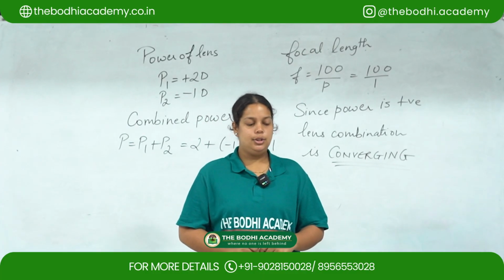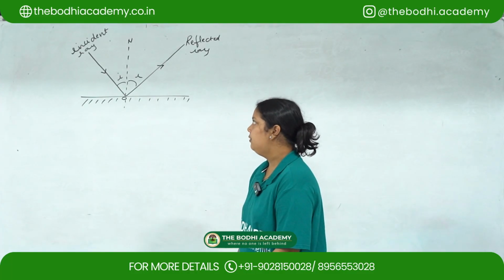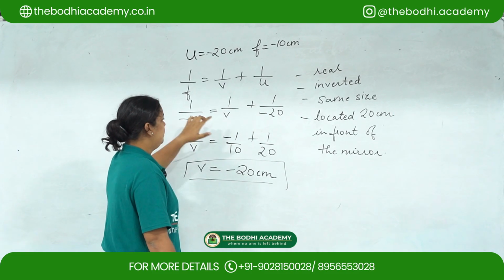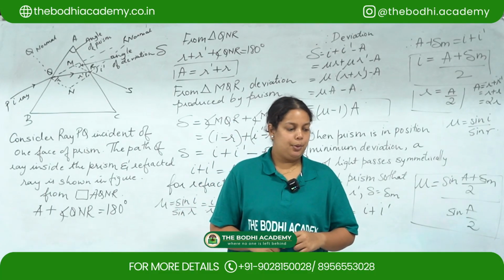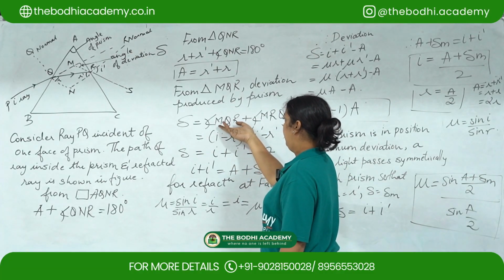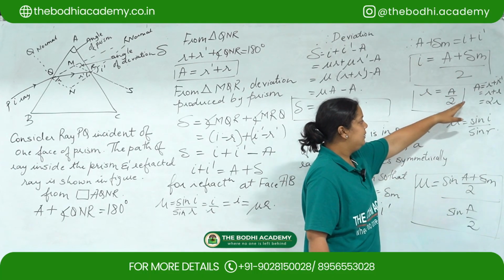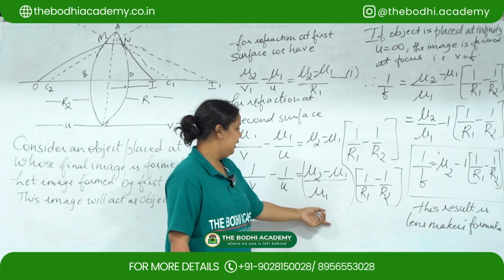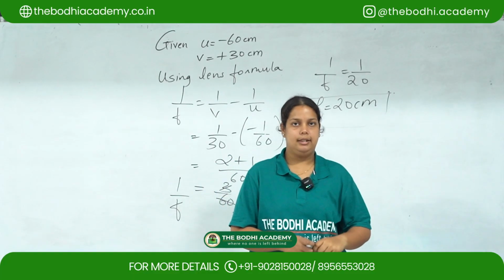Goa Board || Class 12 Physics || Ray Optics and Optical Instruments || Important PYQs & Solutions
Class 12 Goa Board Physics – Ray Optics and Optical Instruments (Important PYQs)

This video focuses on the most important Previous Year Questions (PYQs) from Ray Optics, with clear explanations of reflection, refraction, total internal reflection, mirrors, lenses, prism, and optical instruments. Numerical problems and ray diagrams are explained in an exam-oriented manner to help students gain confidence.

Best suited for Goa Board HSSC Science students preparing for Physics exams.

📍 Panjim, Goa